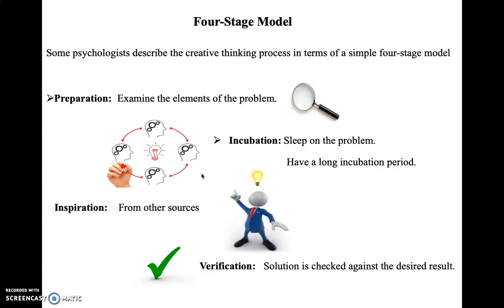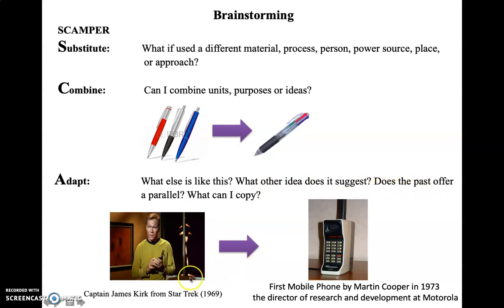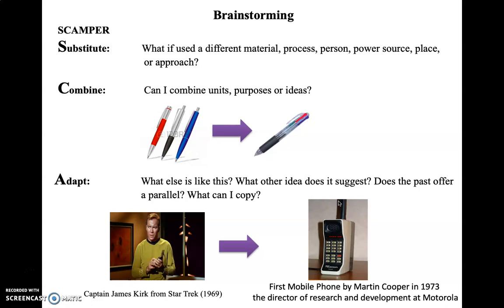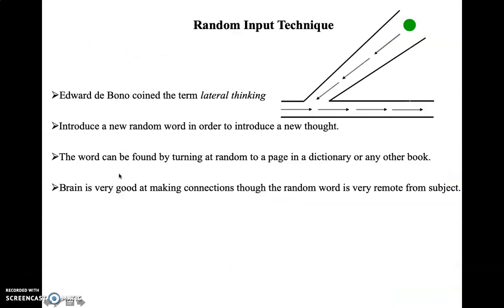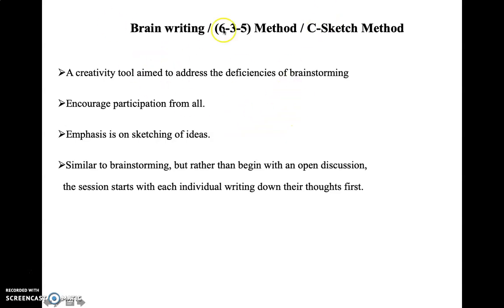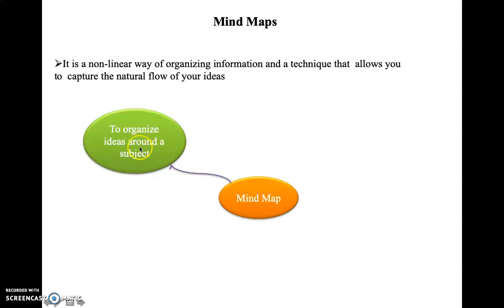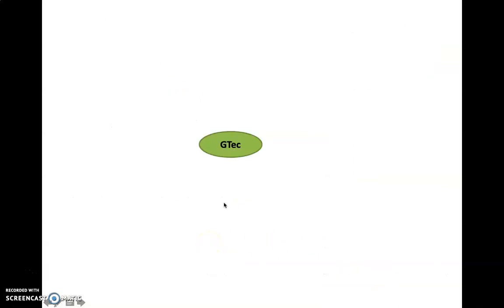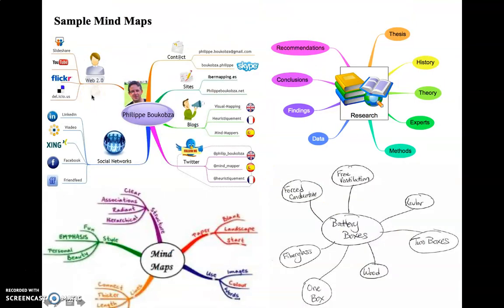Product Development & Launching: CreativeThinking-3 by Shubham Awasthi | B.Tech.| ME| 8th Sem | PDL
Stay Updated! 🔔